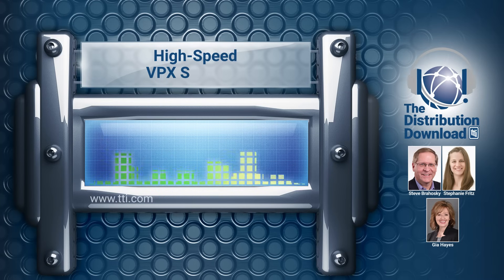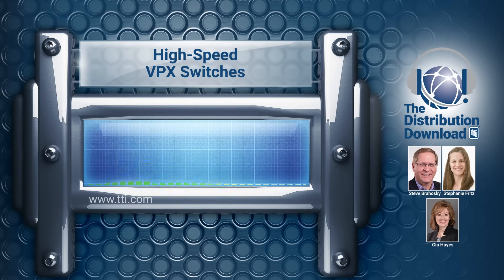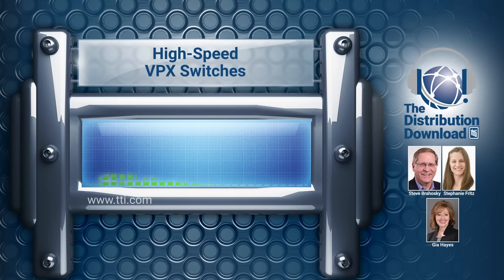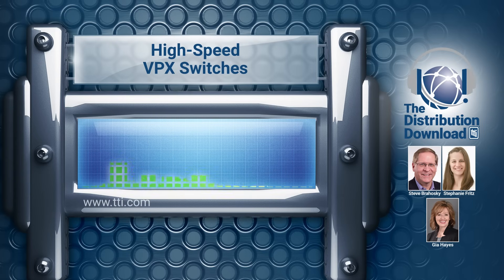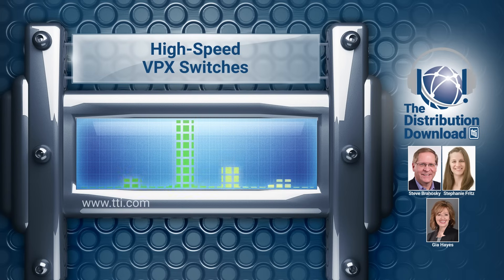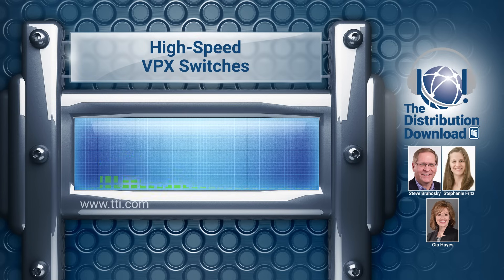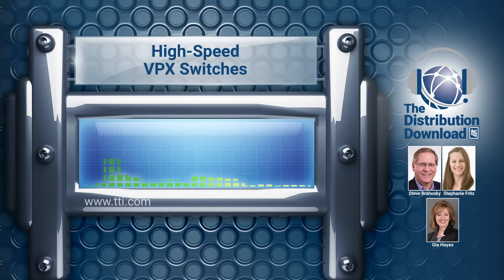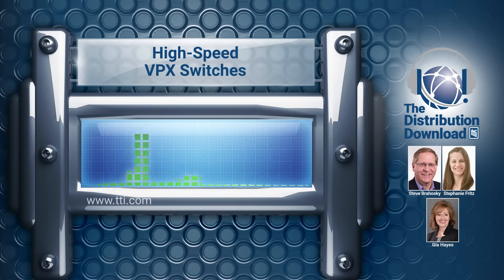The Distribution Download, E32: Amphenol: High-Speed VPX Switches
Why VPX Switches? Find out by plugging in to episode 2 of our Amphenol Aerospace series as we welcome Stephanie Fritz, Sr. Marketing Manager, and she dissects what makes the Amphenol Aerospace VPX switch stand out and discusses the industry’s growing trend toward interoperability.